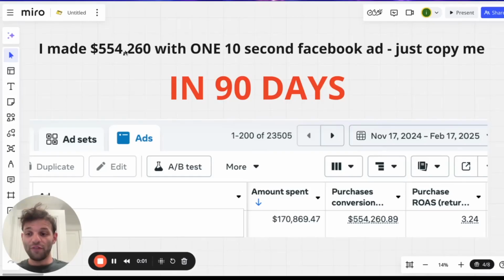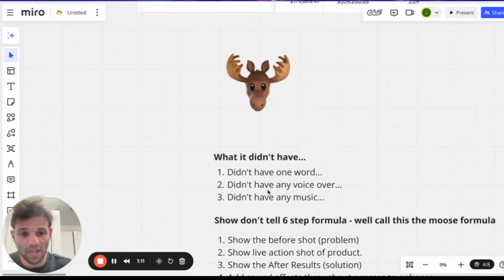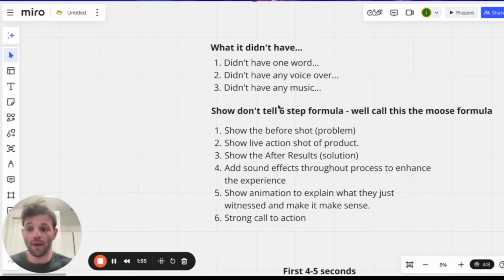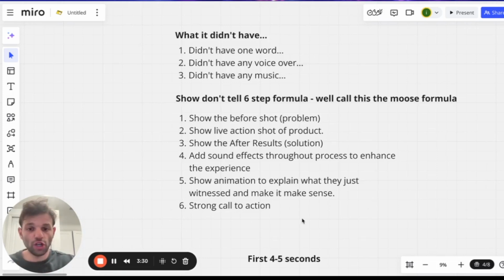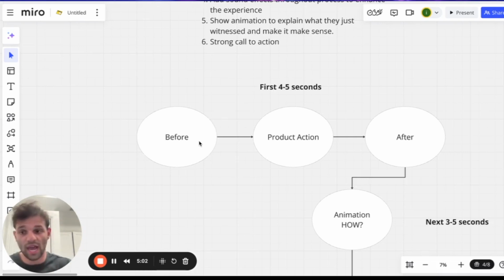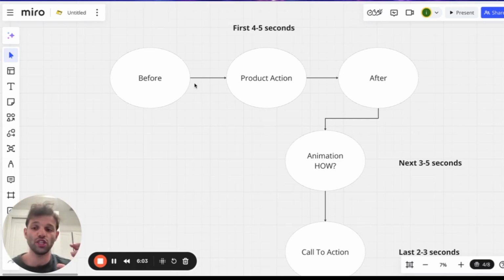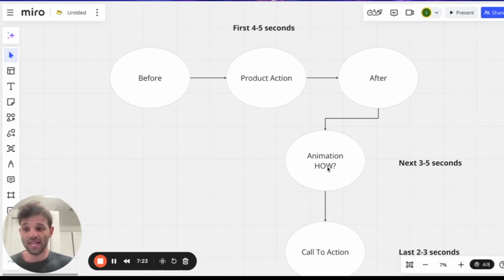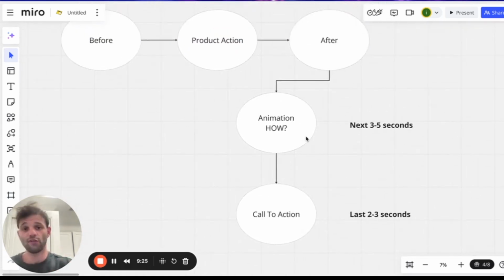$554,260 From ONE 10-Second Facebook Ad - Just Copy Me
🔥 $554,260 From ONE 10-Second Facebook Ad – Copy This 🔥

Want to know how I made over $550K using a 10-second Facebook ad with no voiceover, no words, and no music? This is the Show Don’t Tell Formula, a powerful ad structure that makes your product sell itself.

📌 Inside this video, you’ll learn:
✅ The 6-step formula that made this ad so profitable
✅ Why this strategy outperforms traditional ad copy
✅ How to create high-converting visual ads for your brand
✅ The exact ad framework you can replicate today

💡 I have nothing to sell you. I do this because I actually make my money from e-commerce, and I enjoy sharing what works.